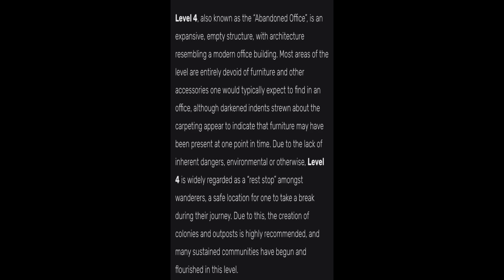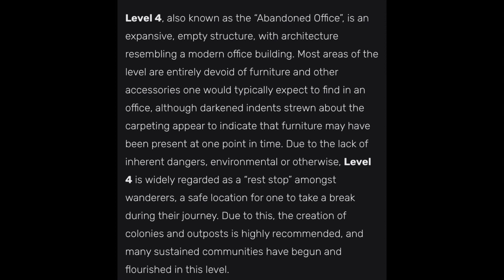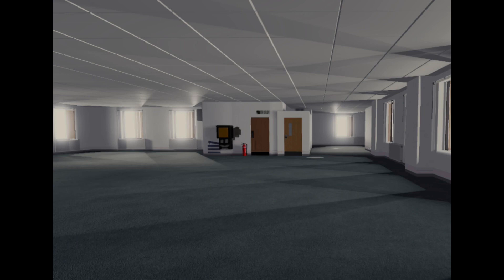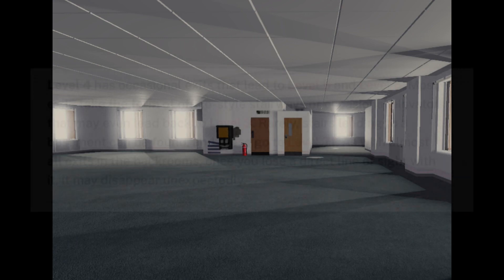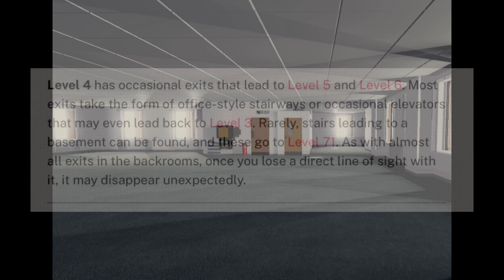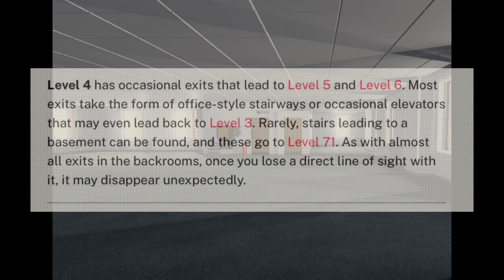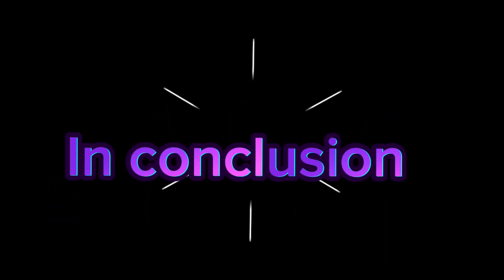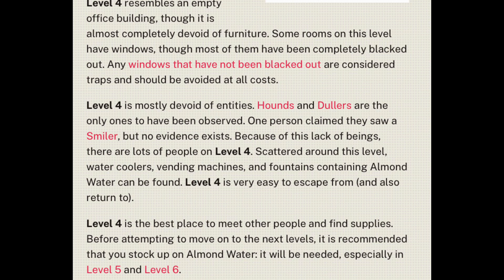Level 4 backrooms (explained)